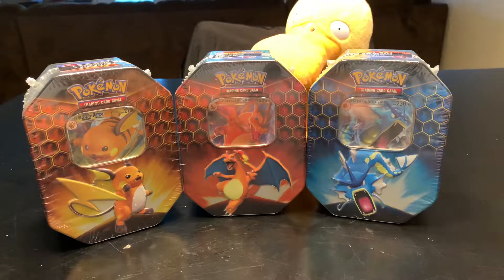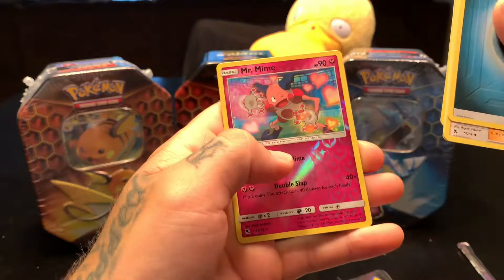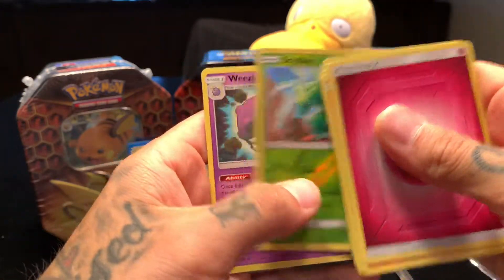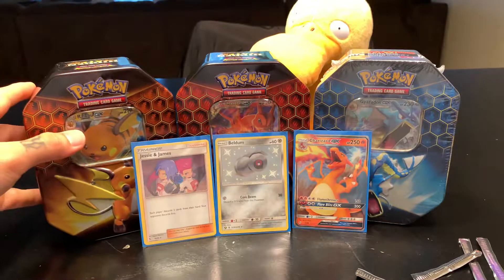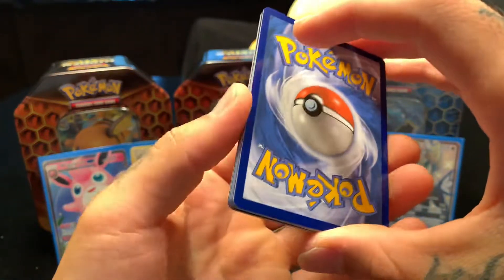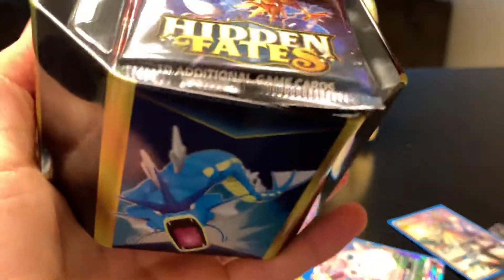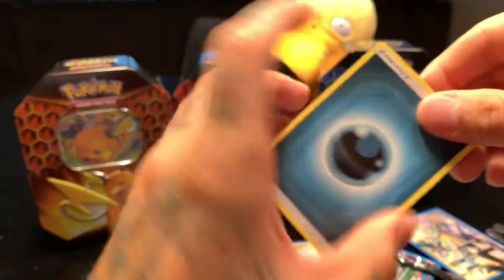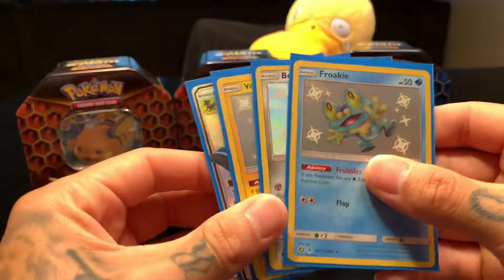NEW POKÉMON HIDDEN FATES OPENING!! Mega pulls!!